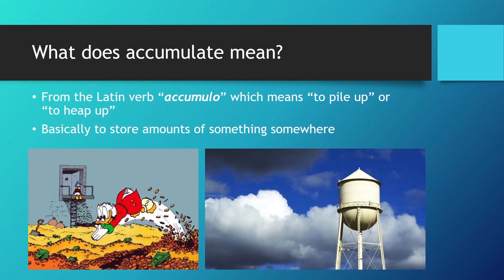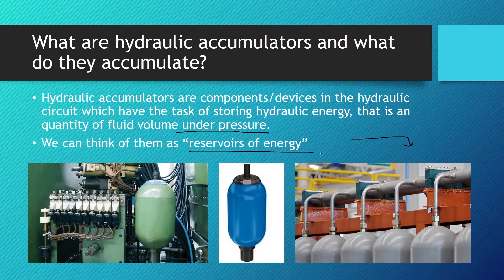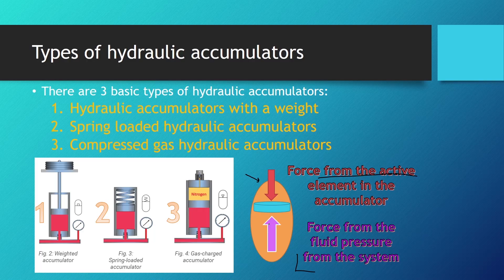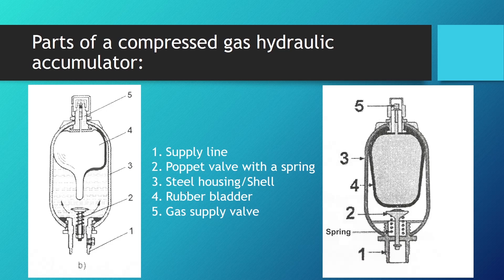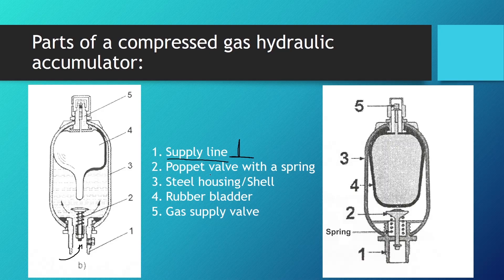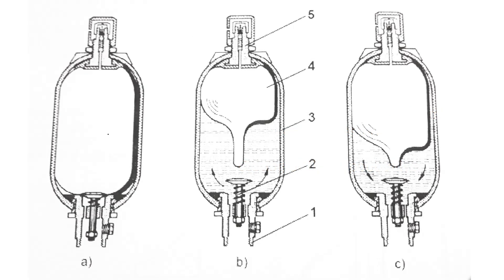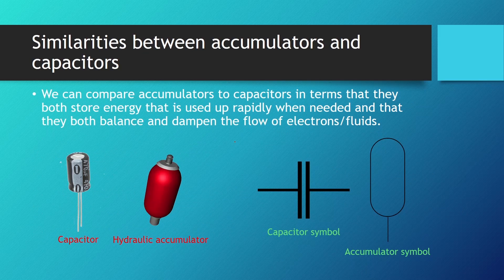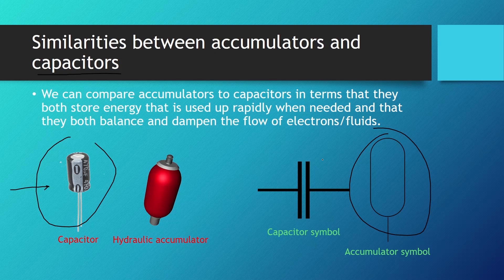How hydraulic accumulators work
This is the 49th lesson in "Hydraulics 102 - Hydraulic components in depth" one of our most detailed courses on hydraulic components that spans over 11 hours. This lesson is on hydraulic accumulators, how they work and for what they're used.